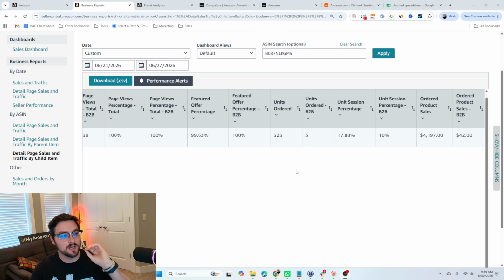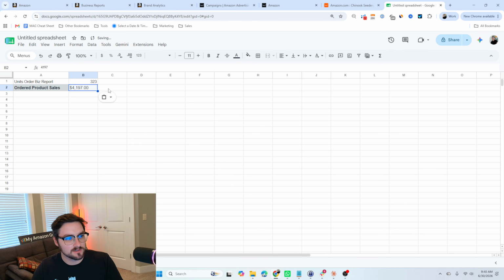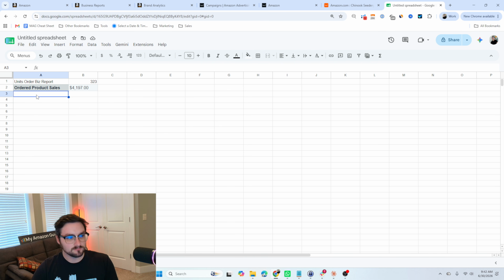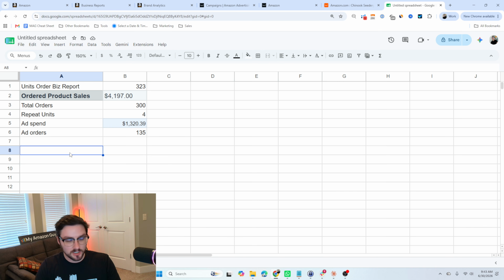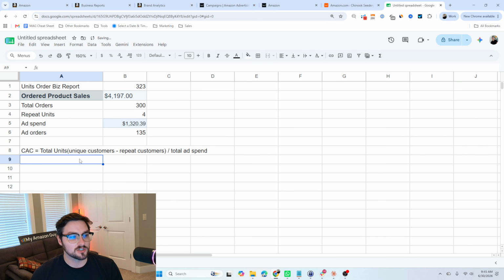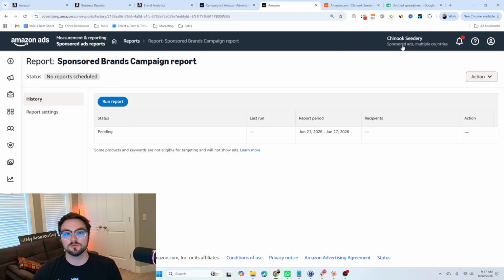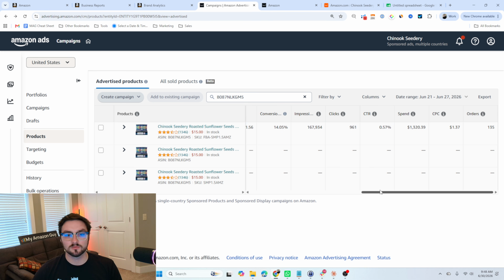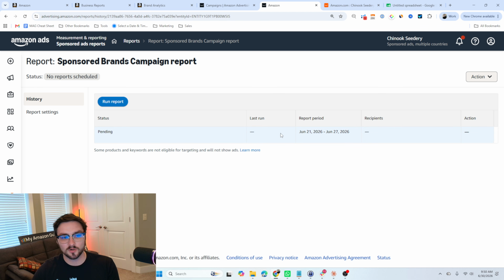How To Calculate Customer Acquisition Costs(CAC) on Amazon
See how Amazon sellers calculate customer acquisition cost using reports, ads, and repeat orders.

Amazon does not show customer acquisition cost as clearly as Shopify or WooCommerce. This video walks through the Business Reports, Brand Analytics, repeat purchase data, ad spend, ad orders, TACoS, CPC, conversion rate, and new-to-brand reporting needed to estimate CAC on Amazon.

Timestamps

0:00 - How to Calculate CAC on Amazon
0:42 - Navigating Amazon Business Reports
1:10 - Units Ordered vs. Total Order Items
2:18 - Why Amazon Repeat Purchase Data is Tricky
3:25 Using Brand Analytics for Repeat Behavior
4:27 Analyzing Ad Spend and Orders
5:09 The CAC Calculation Formula
7:48 Calculating CAC for New Customers
8:32 Advertised CAC vs. Organic Discovery
10:12 Using CPC and Conversion Rates for Fast Metrics
11:50 Advanced Profit Analysis with My Amazon Guy